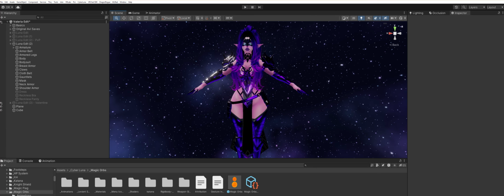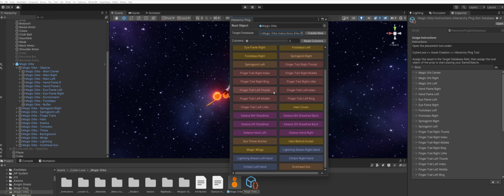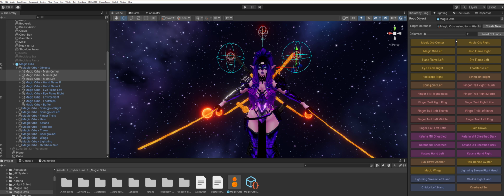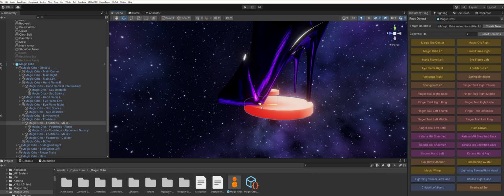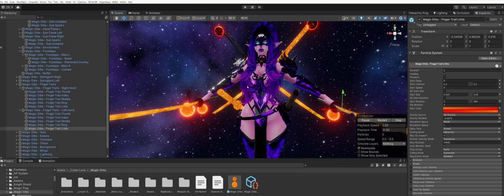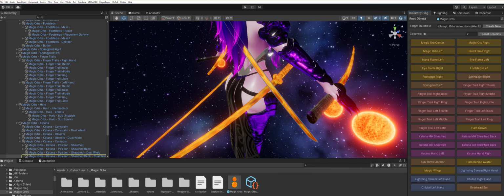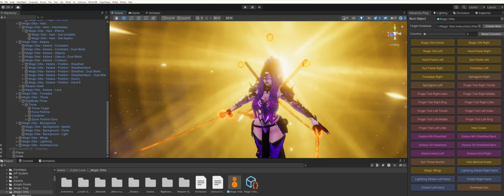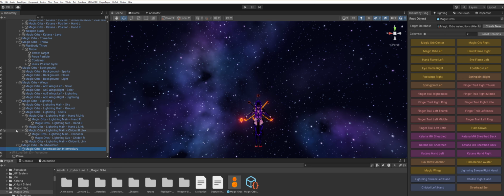Setup Guide - 🔥⚡ Fire and Lightning Spells